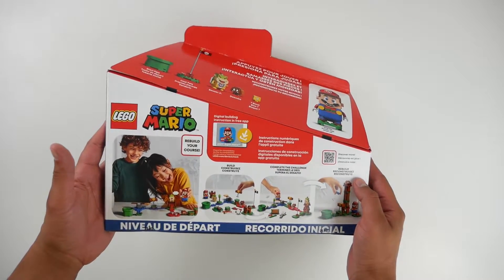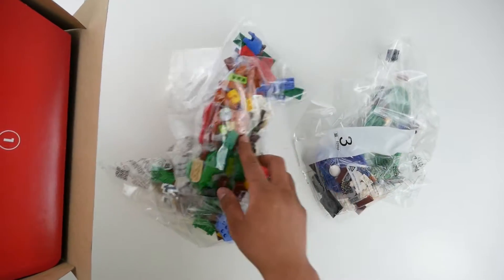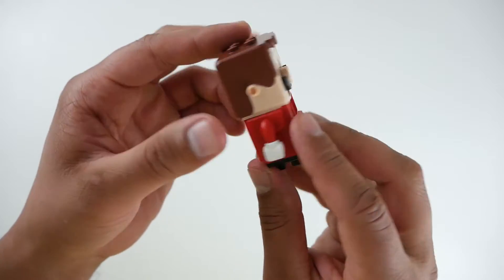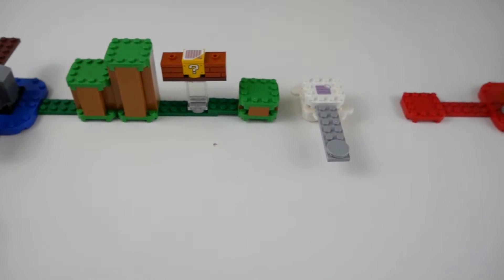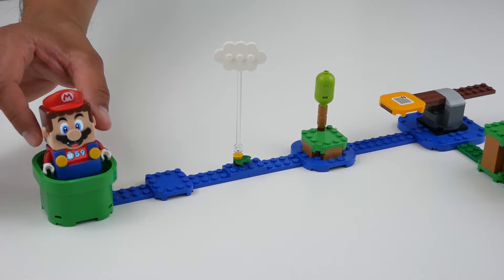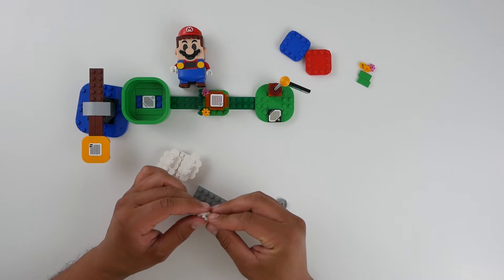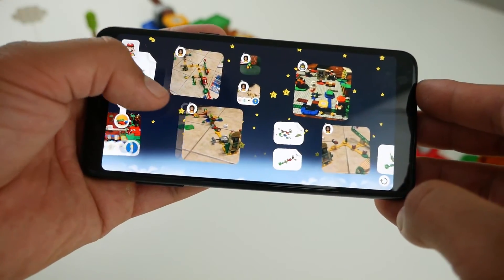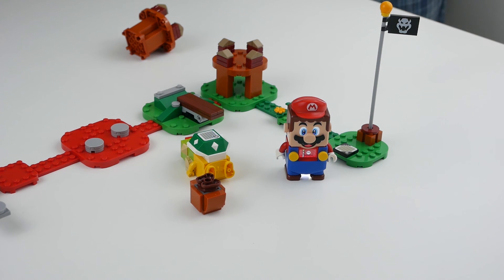Lego Super Mario Starter Course - Unboxing, Setup, Gameplay and Review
Had to re-upload as previous one was only 720p

Unboxing, Setup, Gameplay and Review of Lego Super Mario Starter Course